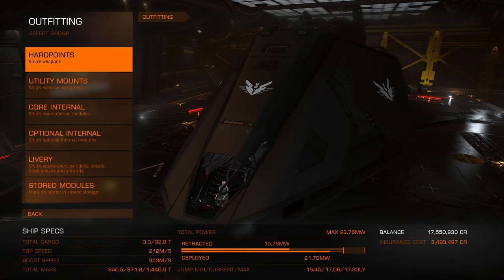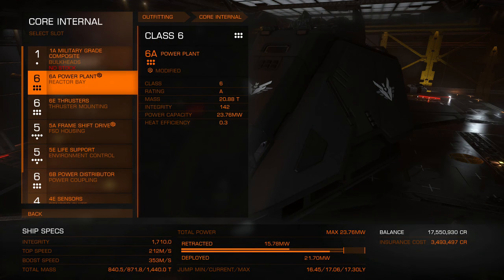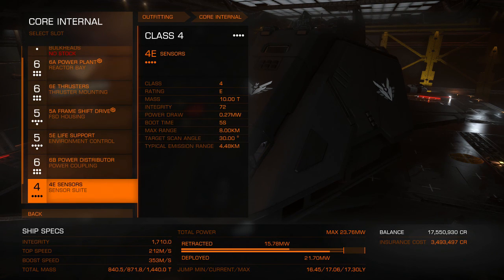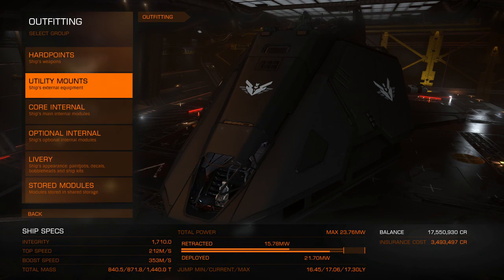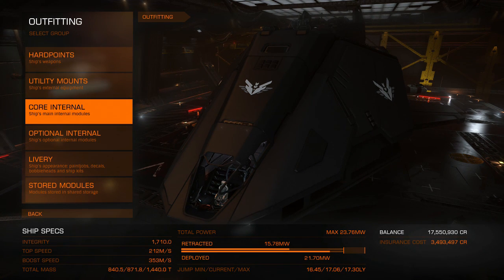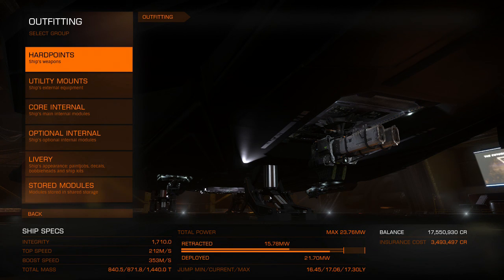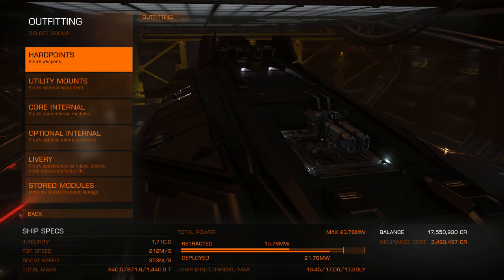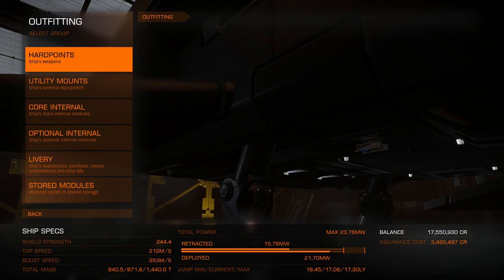Elite Dangerous: Federal Assault Ship Travel/Combat Loadout